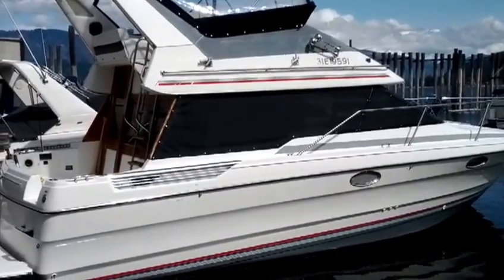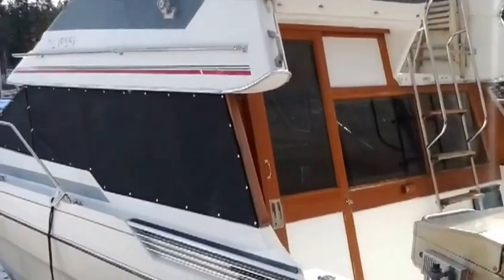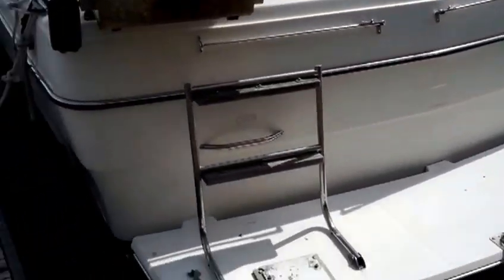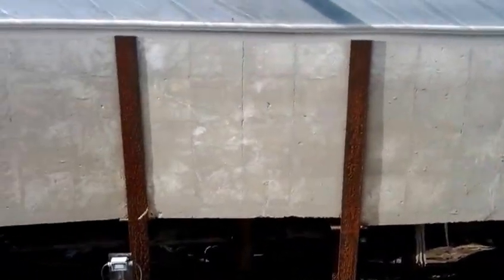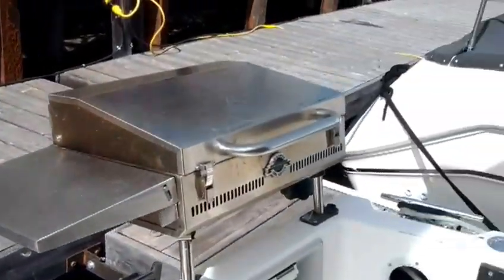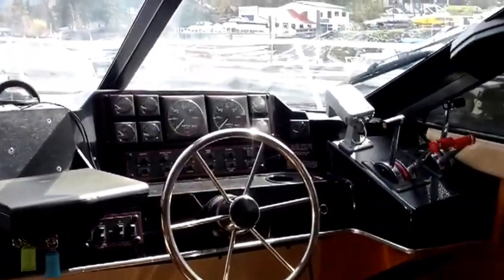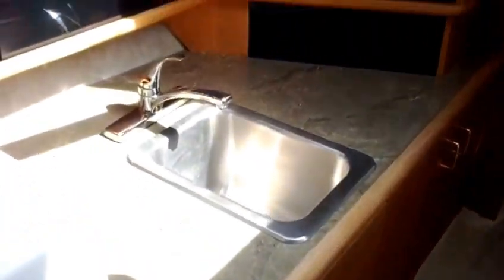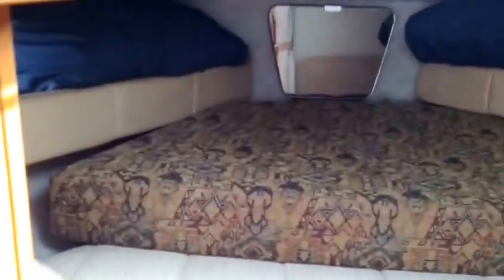1990 Bayliner 2958 cabin on the lake!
34' overall length, 2958 Bayliner Command bridge cruiser, twin 5.0L V8 engines, mercruiser stern drives, fully equipped, charger inverter, microwave and much more! Seller is motivated - make an offer!